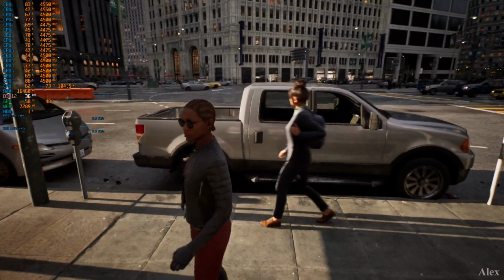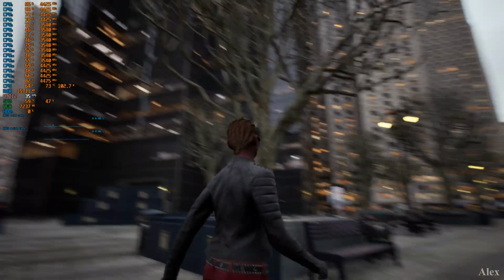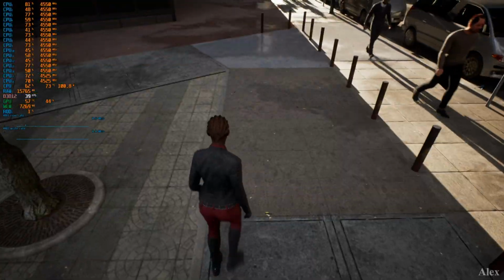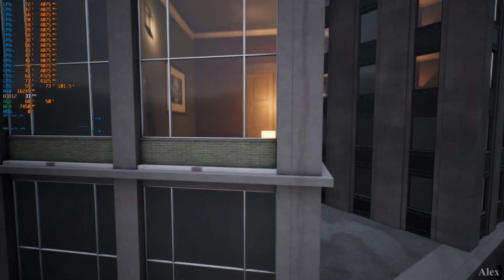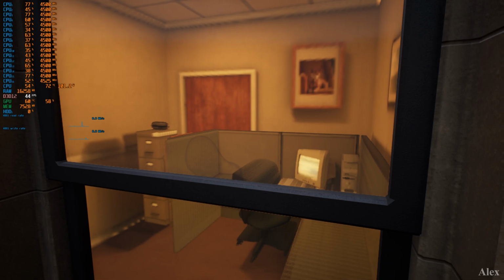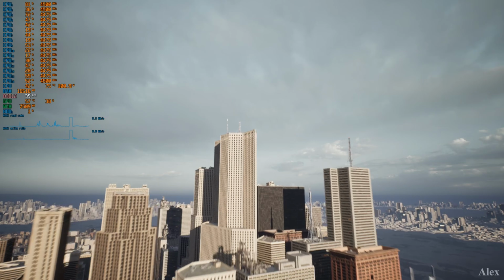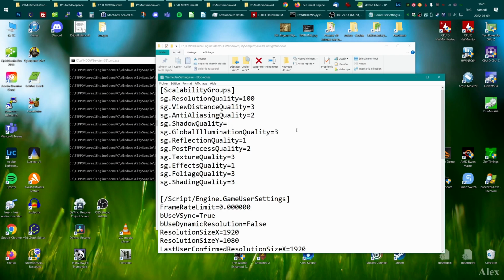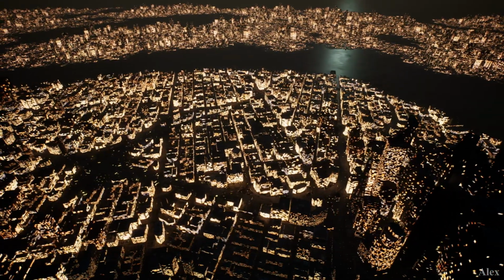DEEP DIVE Matrix Unreal Engine 5 demo PC version SPEED + HOW TO + squale comparison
The tech inside DEEP DIVE
Different results with different quality
How fast can we get ??
Downloading the demo 2 ways

Config...
\CitySample\Saved\Config\Windows\GameUserSettings.ini

Details on the GameUserSettings.ini file Engine part.

* Crashes? Possible Conflicts ...
When I first started, it was crashing with an GPU Crashed or D3D Device Removed error.
It might crash like that if you are running MSI Afterburner or/and RivaTuner Statistics Server. Close them before starting!

** Requirements **
* DirectX 12
You should be fine on Windows 10 or more recent, but in any case, run this.
\Engine\Extras\Redist\en-us\UEPrereqSetup_x64.exe

Download directly from the Epic Games Launcher (dev kit)
OR compile for PC here (for now)

Ran mostly with these settings in this video
sg.ResolutionQuality=50 (or 100)
sg.ViewDistanceQuality=3
sg.AntiAliasingQuality=3
sg.ShadowQuality=3
sg.GlobalIlluminationQuality=3
sg.ReflectionQuality=3
sg.PostProcessQuality=3
sg.TextureQuality=3
sg.EffectsQuality=3
sg.FoliageQuality=3
sg.ShadingQuality=3

usefull LINKS

DaVinci Resolve 17 new TOP 5 features / QOL what's new? (and one Bonus for OBS MKV recording!)

Timestamps MENU

Timestamps

00:00 Introduction UE5 demo PC Matrix
00:18 Current settings of the demo
00:54 Performance counters and PC specs
00:41 Shadows, reflections, textures
03:53 Some bugs, but it's okay, it's a demo
04:23 Cars AI, people AI
04:53 no pop-in textures
06:57 Testing Resolution Quality at 2%
07:43 Debug mode
08:18 Buildings fake interiors
09:33 Speed test vs UE5 reveal trailer
11:08 Speed test vs drive
11:53 The other cities close look
12:15 Going to the top
12:44 Getting UE5 PC demo 1st way
13:38 Getting UE5 PC demo 2nd way
13:59 Changing settings
14:45 Gotchas MSI Afterburner
15:11 Conclusion

Credits